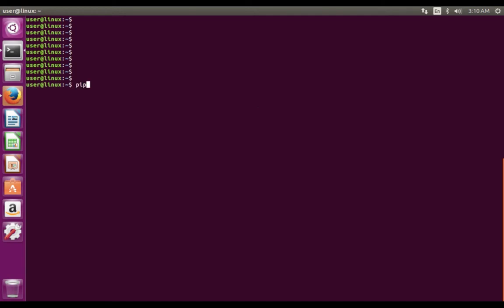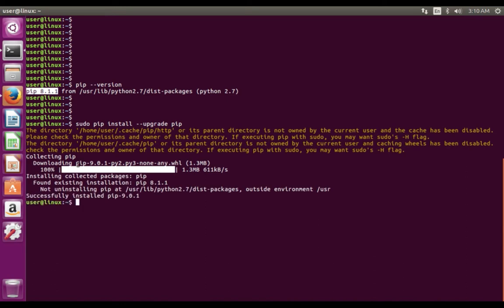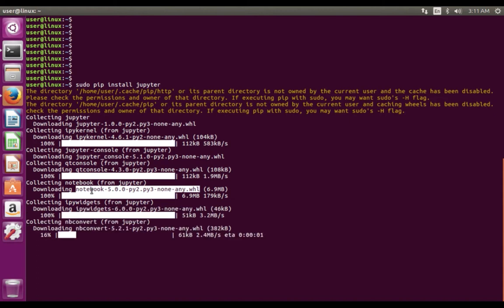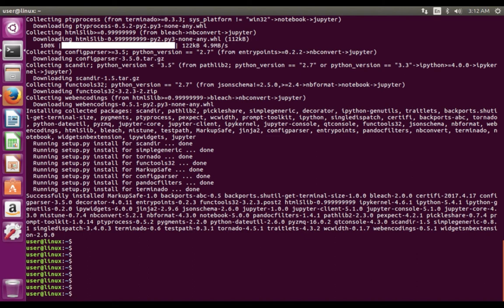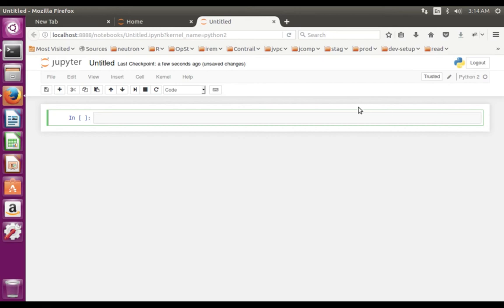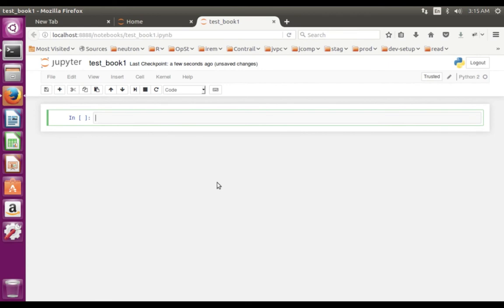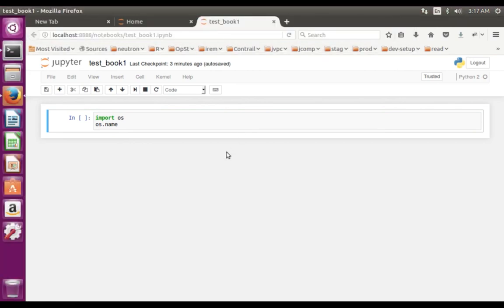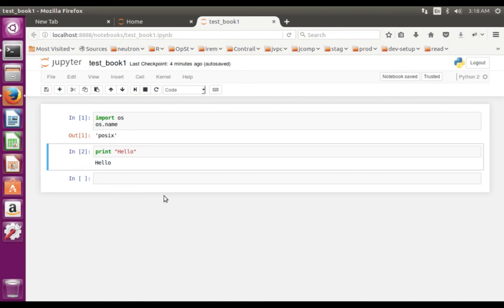How to Install and run IPython Juniper Notebook on Ubuntu 19.04 18.04 16.04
How to Install and run Juniper Notebook and IPython on Ubuntu 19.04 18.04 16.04 Linux Debian
install setup create new notebook and write python code